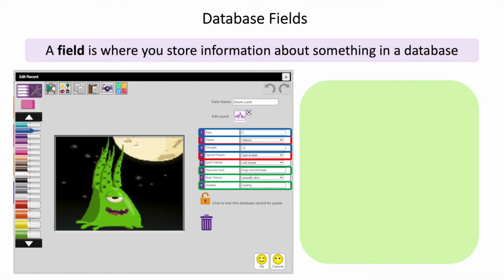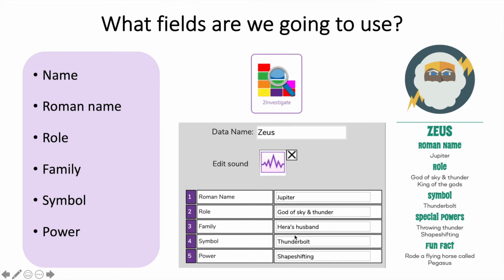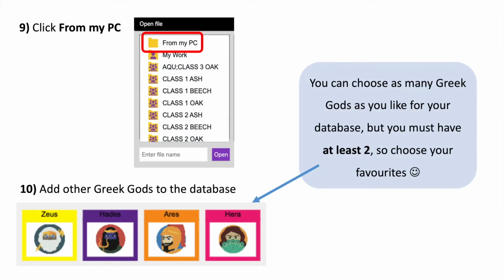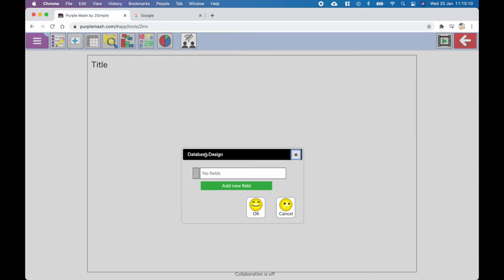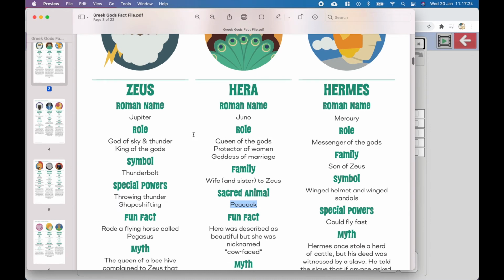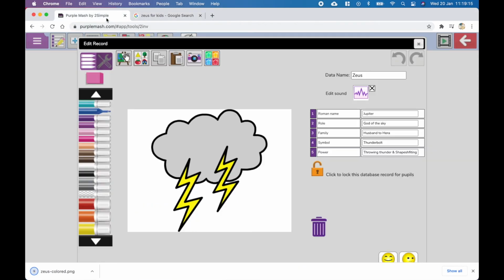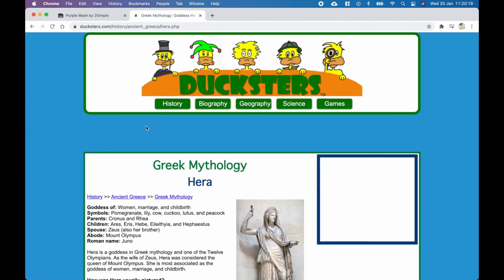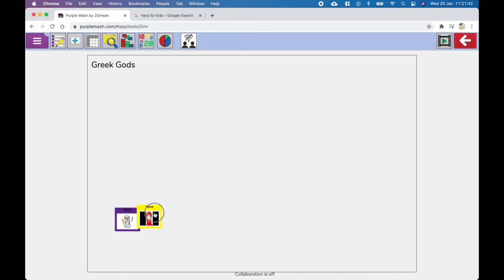Year 5 Computing - Create a Database (Ancient Greece)